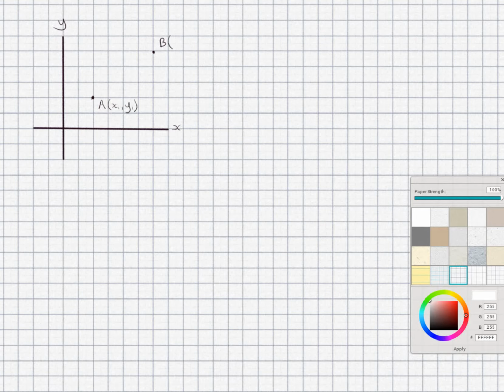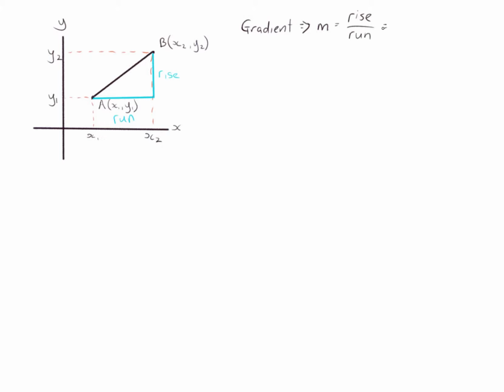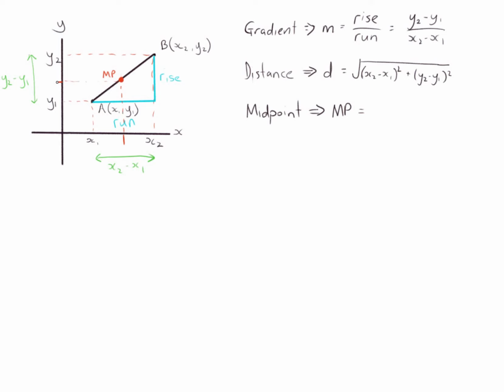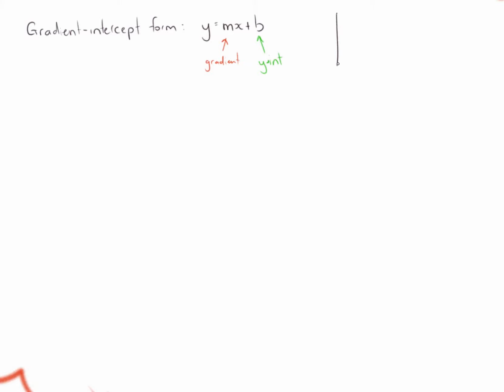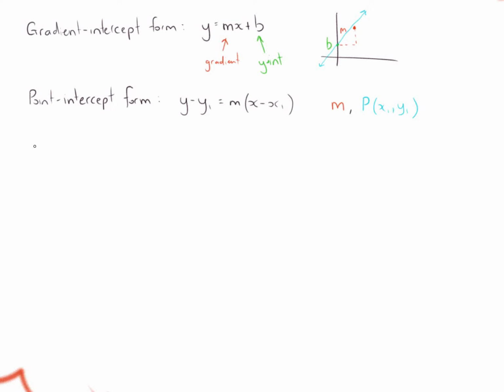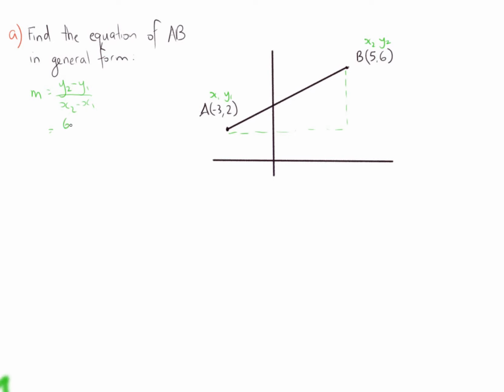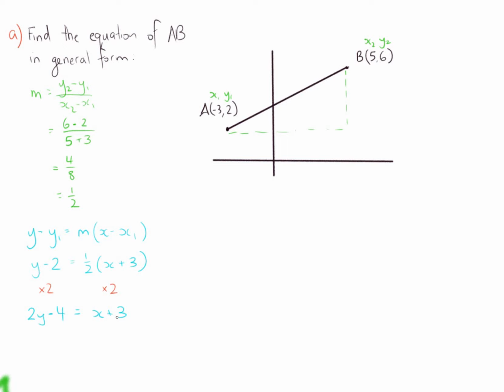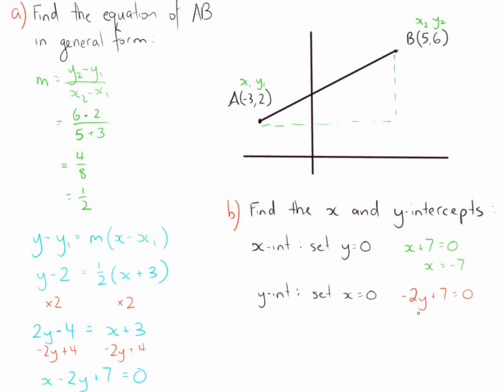Linear and non-linear relationships - Part 1 - Review of coordinate geometry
Please attempt the following questions from Ex 7:01 (p.185):
1-3, 4-5(ace), 7